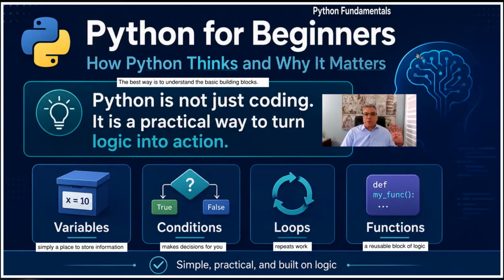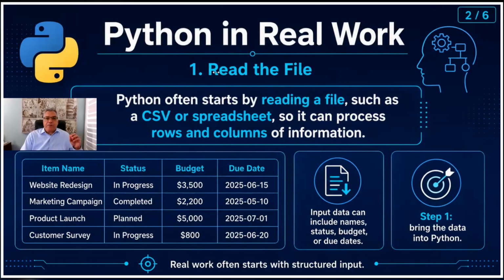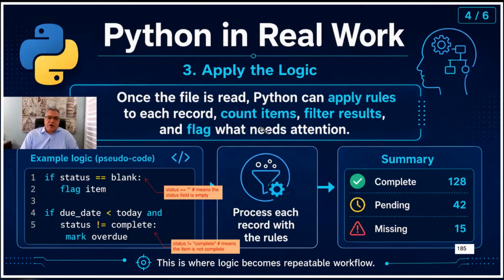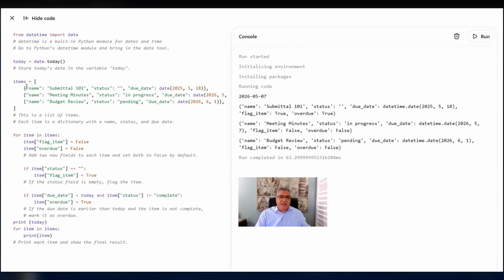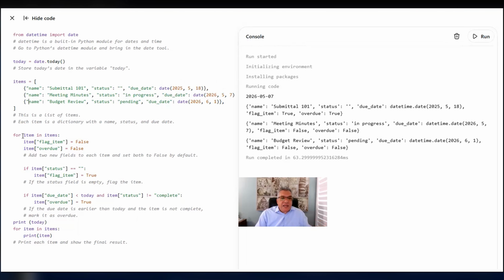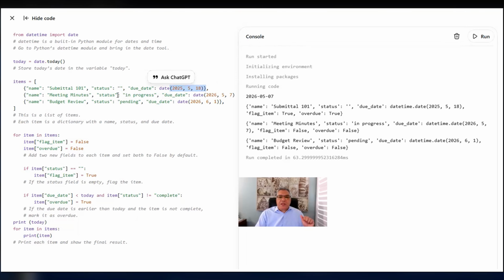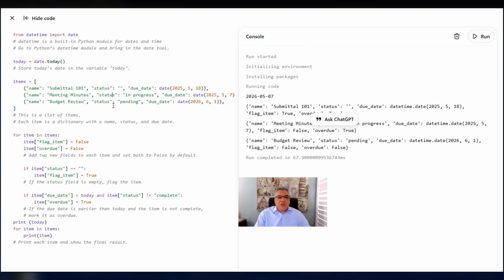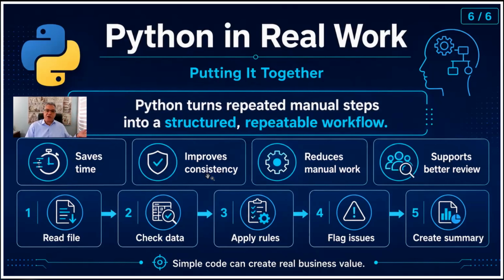AI.14 - Python in Real Work, Simple Automation That Saves Time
Python for real work and smart automation
بايثون للعمل الحقيقي والأتمتة الذكية
Reading files, checking data, and applying logic
قراءة الملفات، ومراجعة البيانات، وتطبيق المنطق
Finding missing items and turning data into action
اكتشاف العناصر الناقصة وتحويل البيانات إلى خطوات عملية
Saving time, reducing repetition, and improving workflow
توفير الوقت، وتقليل التكرار، وتحسين سير العمل
Part of my practical AI and Python learning series
جزء من سلسلة تعلمي العملي للذكاء الاصطناعي وبايثون

أفضل طريقة لدعم قناتنا هي مشاركة هذا الفيديو على وسائل التواصل الاجتماعي الخاصة بك لنشر الوعي. شكرًا لك
ما يجب معرفته عند البناء فى أمريكا
بيع وشراء العقارات في أمريكا
البورصة
آخر أخبار السوق العقارى في أمريكا
فيديوهات مفضلة
الهدف من القناة هو تجسيم خبراتي ومعرفتي في مجموعة من الخواطر. خبرتى في كندا و أمريكا ٣٥ سنة كمدير مشروعات و فى الدول العربية ١٠ سنوات. الخواطر ستكون سياسية إقتصادية و علمية
The goal of the channel is to embody my experiences and knowledge in a set of thoughts. I have 35 years of experience in USA and Canada as a Project Manager and 10 years of experience in Arabic countries. The thoughts will be Political, Economic, and Scientific.
محتوى الفيديوهات وردودي على أسالتكم تمثل رأيي الخاص. الرجاء التأكد من الرأي قبل إتخاذ أي قرار
The content of the videos and my responses to your questions represent my own opinion. Please confirm your opinion before making any decision.